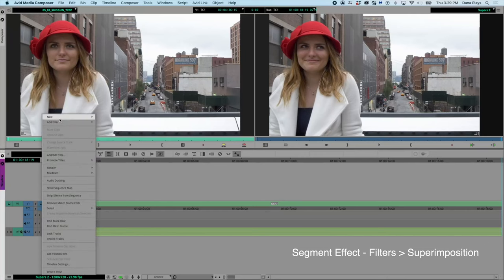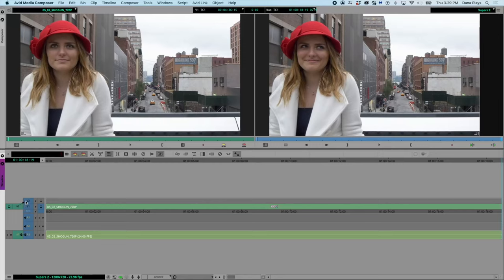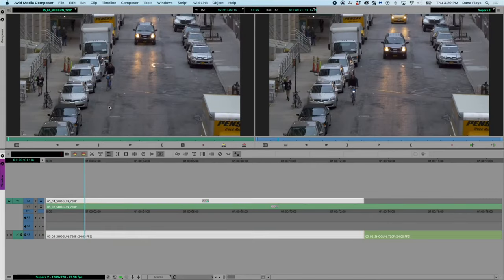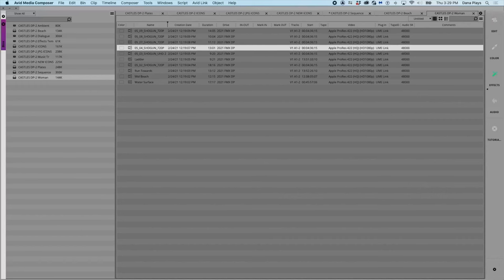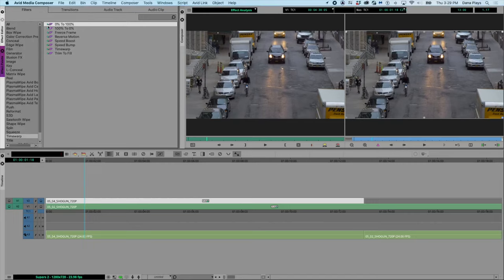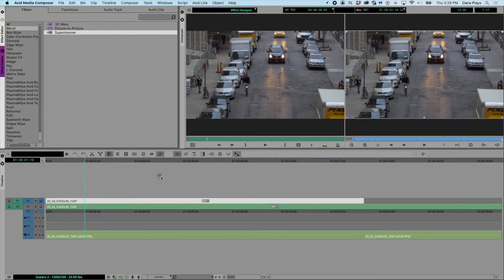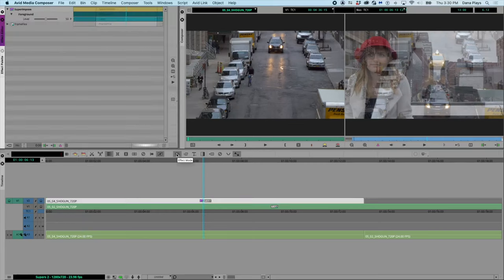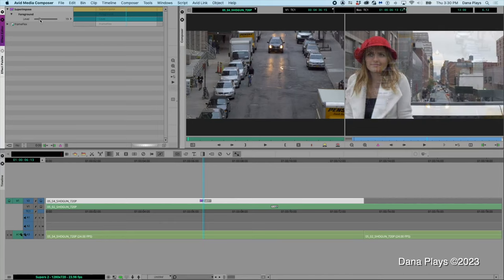Avid Media Composer Superimposition Effect Short Video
Short video on creating Superimpositions in Avid Media Composer Effects.